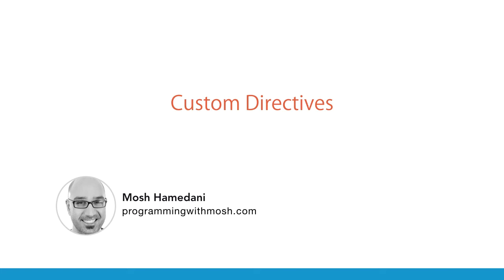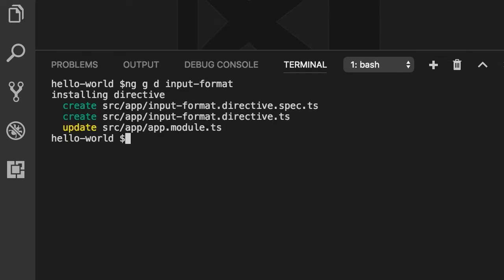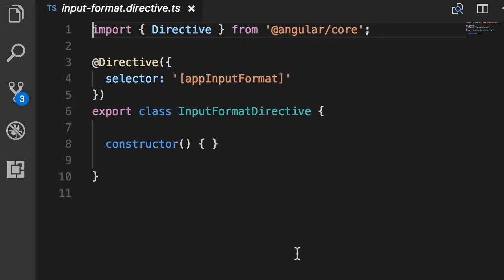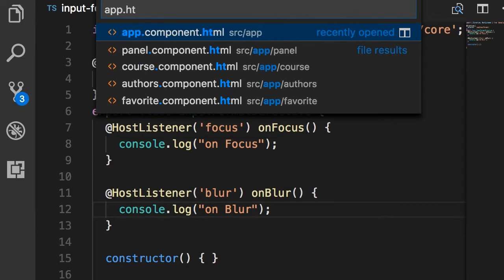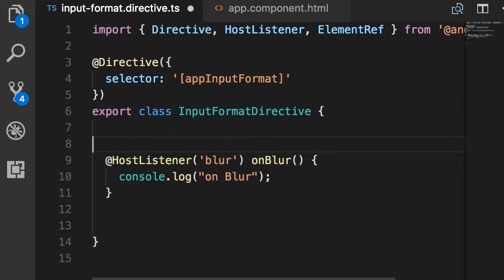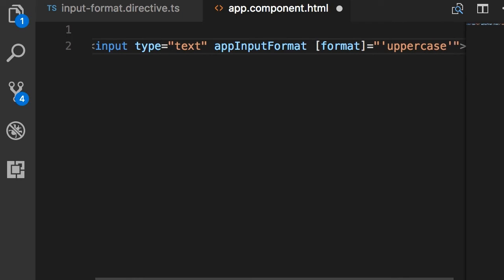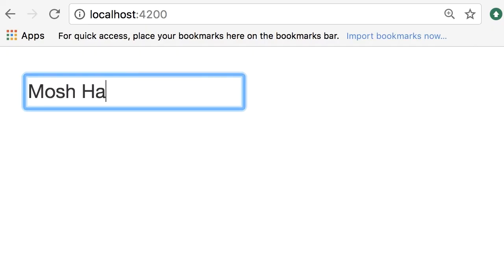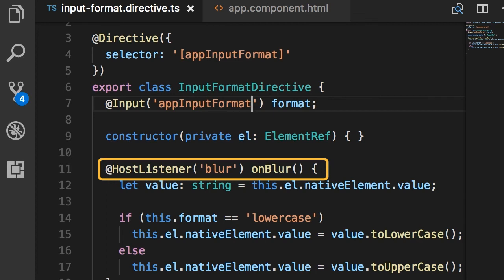Angular | Beginner to Pro #78 - Creating Custom Directives [By Mosh Hamedani]